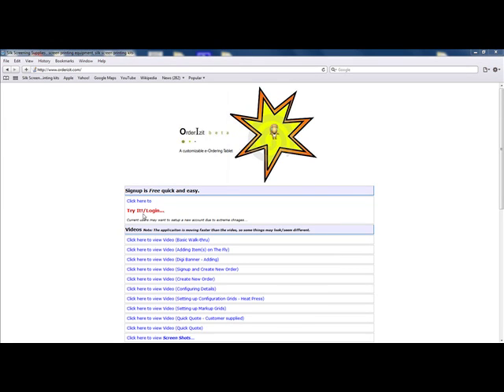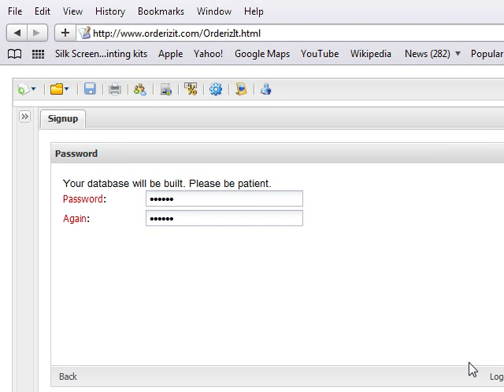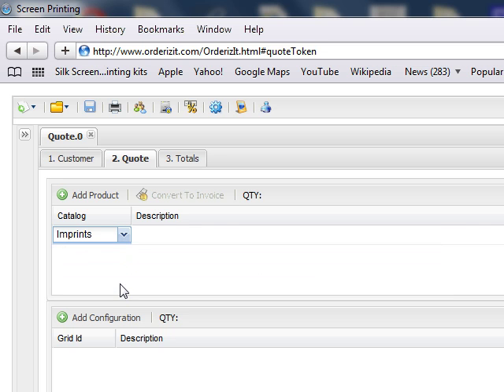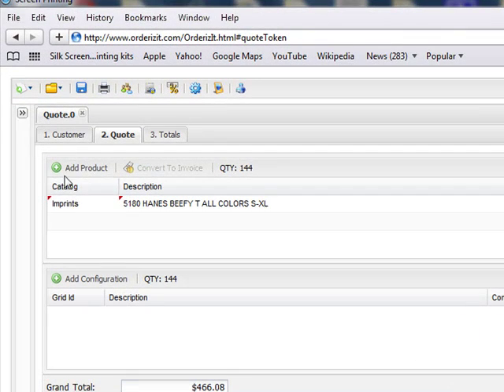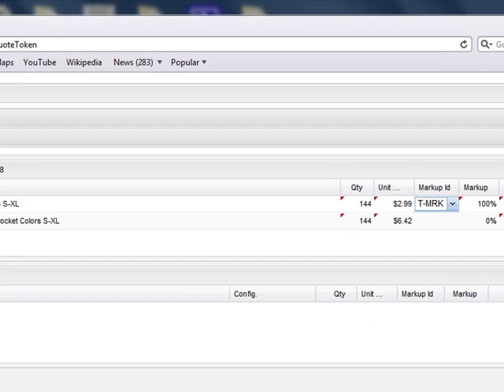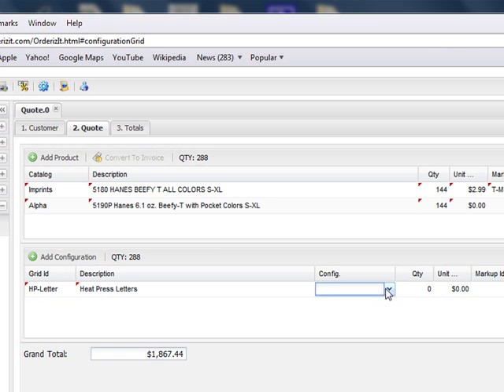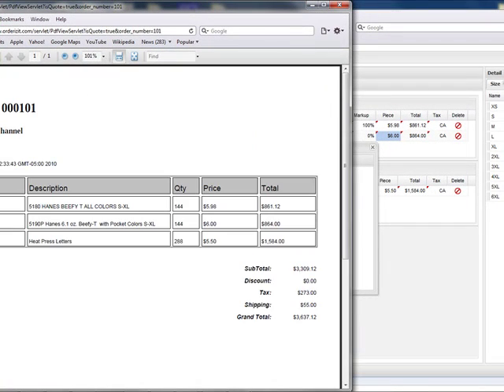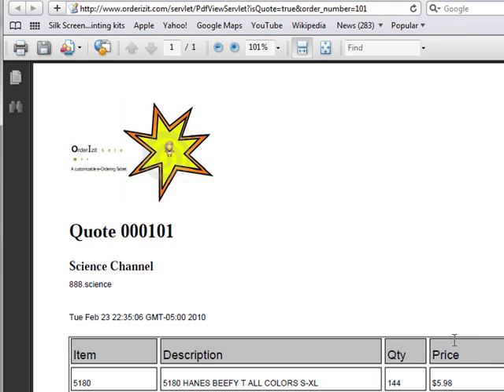NewOrder2.mp4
The customer maintenance screen allows you complete control over your customers and contacts.

See complete information about the customer such as their order history and statistics relating to how profitable the customer is.